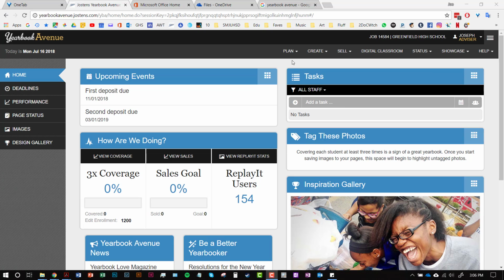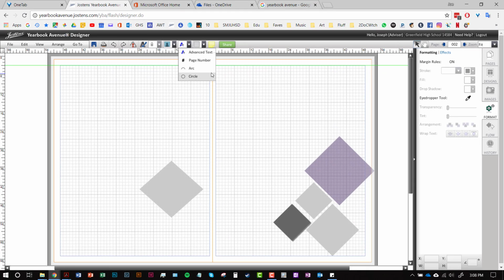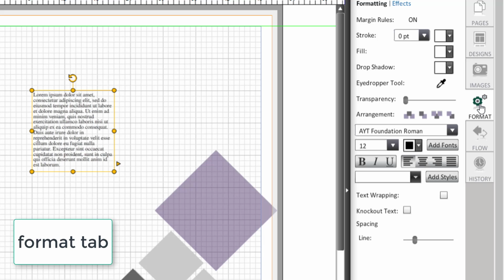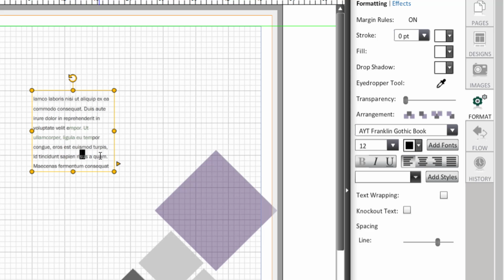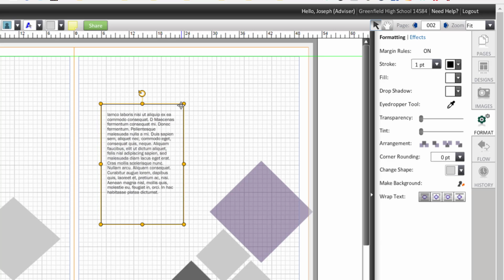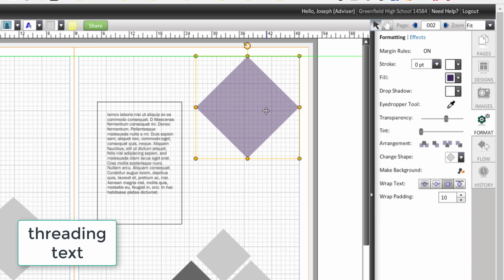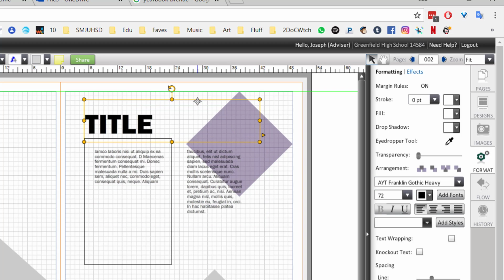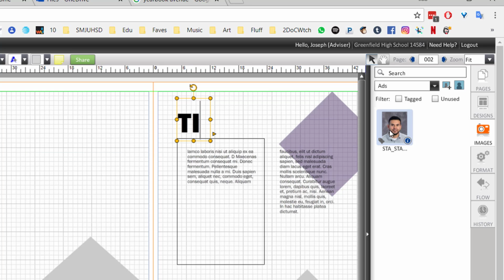Fonts in YBA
0:07 Plan- Fonts
0:53 Create- Page designer
1:15 Adding text boxes
2:04 Lorem Ipsum fill text
2:20 Moving and selecting text
2:44 Format tab
2:55 ways to change the font
3:39 Overset text
3:57 change the point size, color, alignment
4:21 Line spacing
4:51 changing the text box fill and stroke
5:33 Combining text with a shape
6:18 Group objects by selecting both of them and hitting Ctrl+G on your keyboard
7:19 threading text
8:11 idk, me trying to put an image in text... doesn't go well...